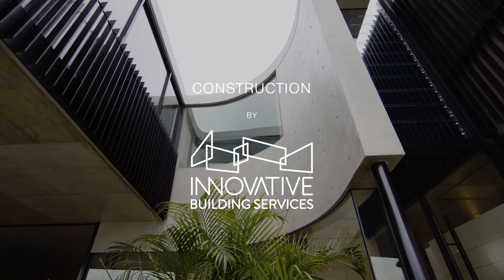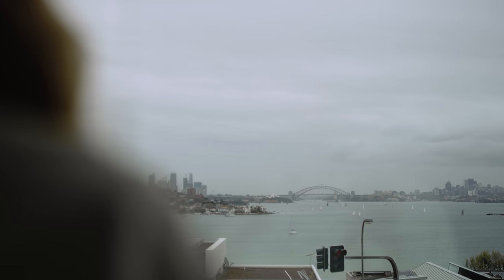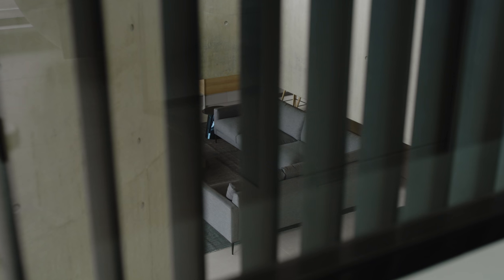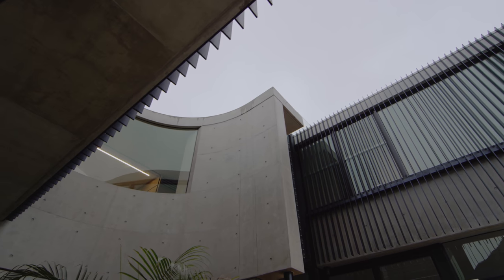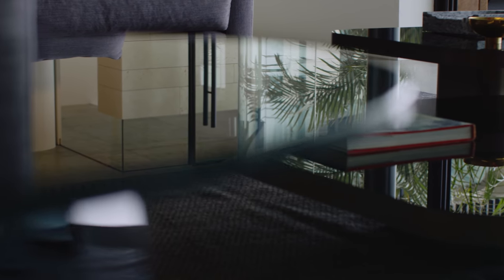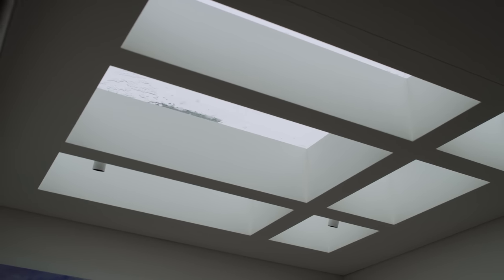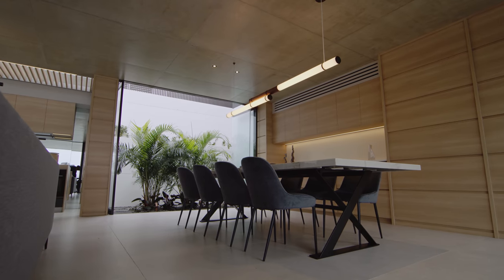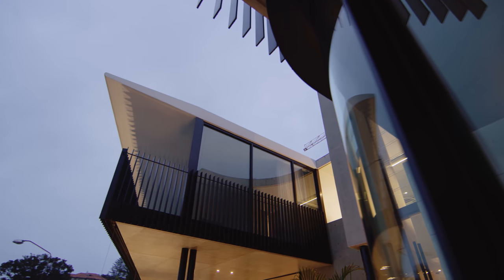A Modern Family Home Designed as a Sculptural Sanctuary (House Tour)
Jewel House is a modern family home in Rose Bay designed by Stafford Architecture as a sculptural sanctuary. The house tour begins at the dramatic entry which is described as the ‘waist’ of the house where all of the spaces come together.

The architecture deliberately layers spaces to create lines of sight into other parts of the house and beyond to views of Sydney Harbour. The upper levels capture these views to their fullest, strategically framing the panorama of the Harbour while mitigating privacy and exposure issues. The lower levels, meanwhile, where the kitchen living and dining spaces are located, are set between landscaped courtyards which create a sense of connection between the interiors and the greenery.

Exemplifying a modern family home, the architecture and interiors are designed to offer privacy and sanctuary as well as crafting a unique experience of residing in Rose Bay. Curved glass, sculptural concrete and architectural detailing speak to the innovative building and construction methods that have gone into creating a living sculpture for the family to reside in after busy days.

 These curved elements create a relationship between the weight of the concrete and lightness of the glass, while the finer architectural details lead to the architects’ naming the project Jewel House after the idea of the building as a precious object, modest in size yet exquisitely formed.

We hope you enjoyed this house tour produced by The Local Project.

Filmed by Cheer Squad Film Co.